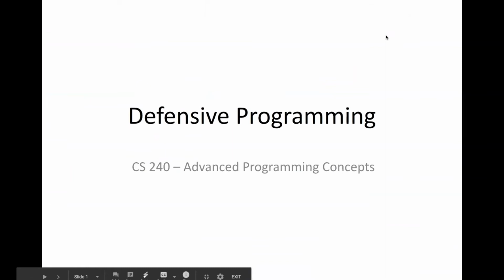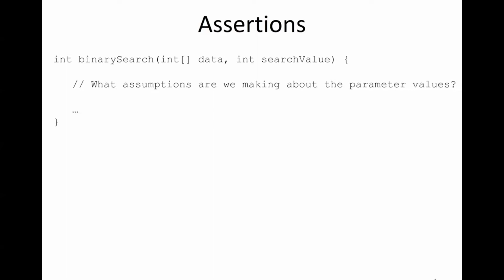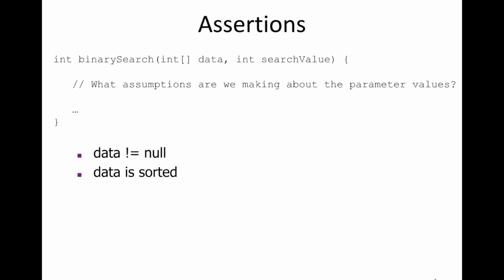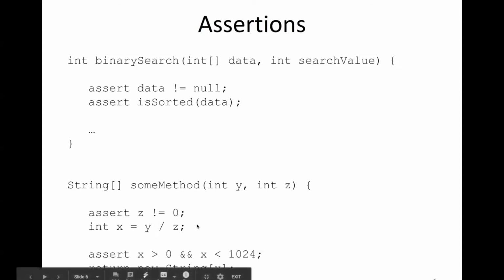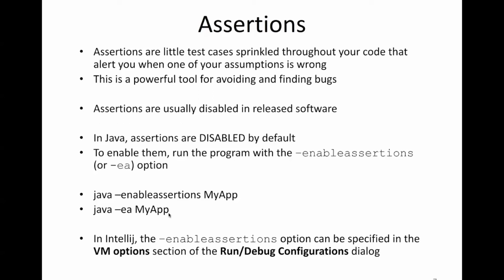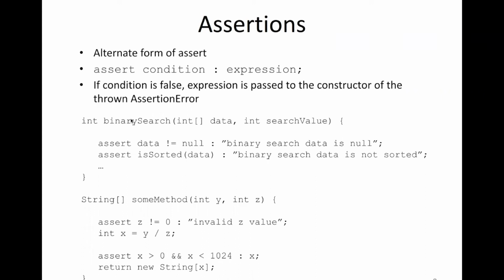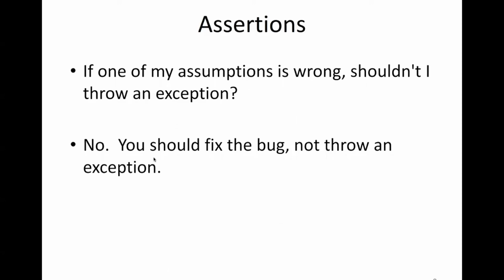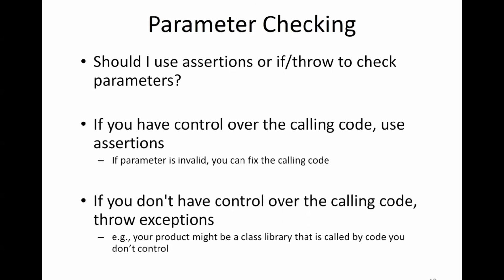Defensive Programming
A lecture about defensive programming in Java (assertions and parameter checking).